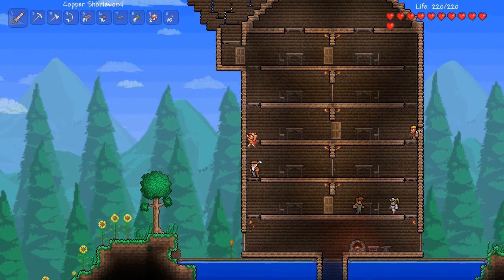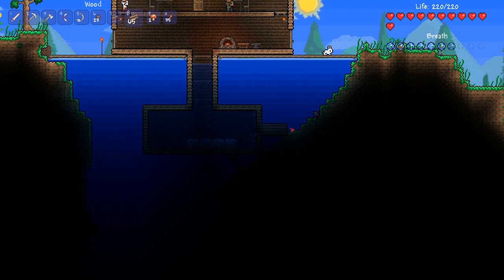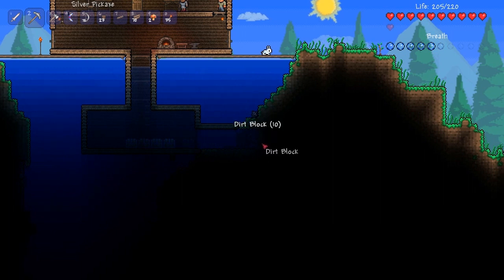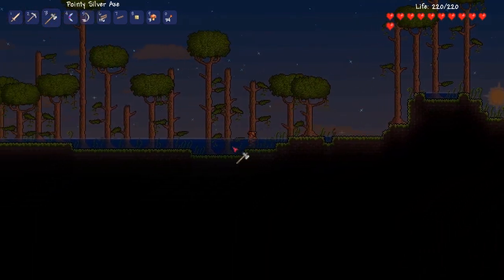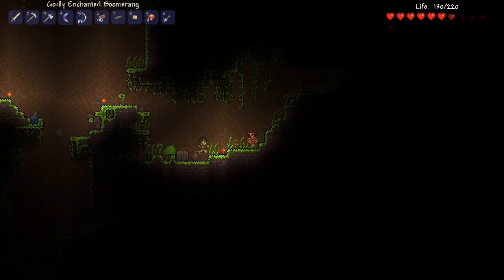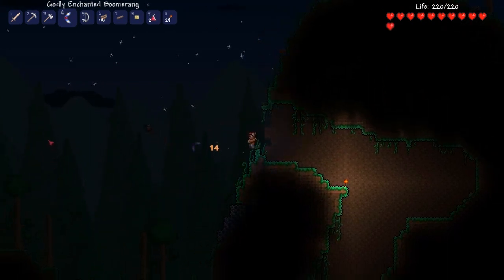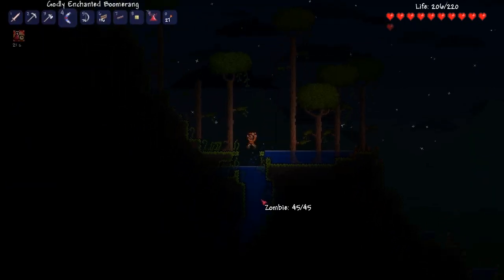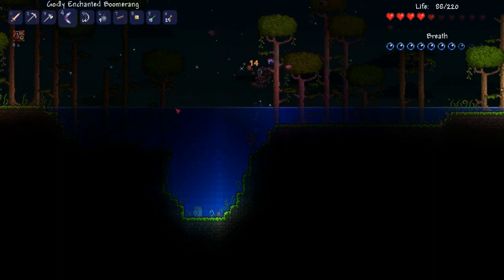Let's Play | Terraria | I Need A Broadsword! [#9]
Continuing the Lets Play! A thumbs up is appreciated! :)
Be sure to Rate the video and Add to Favourites to support this series!
Just Click ;' Add To: Favourites'